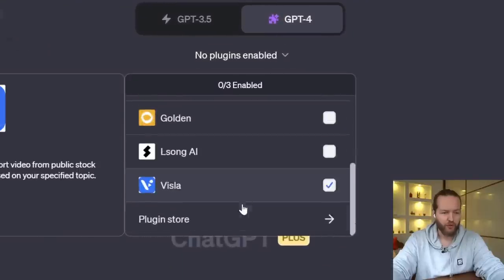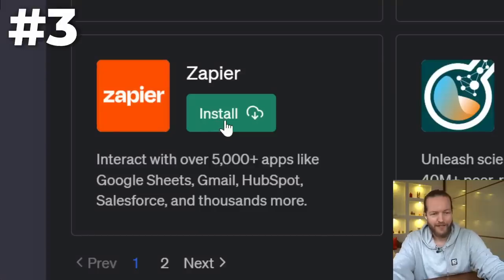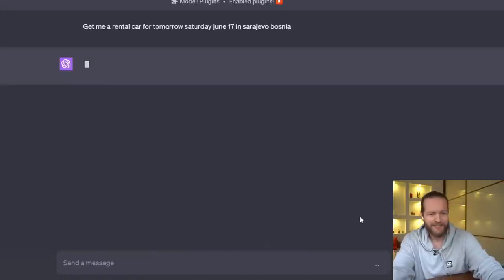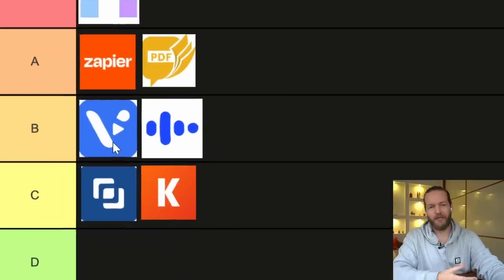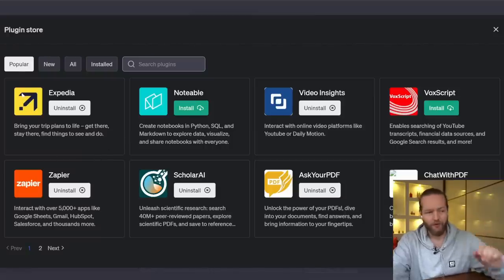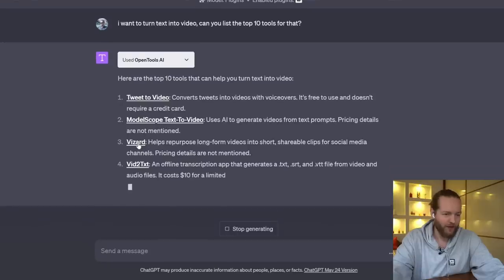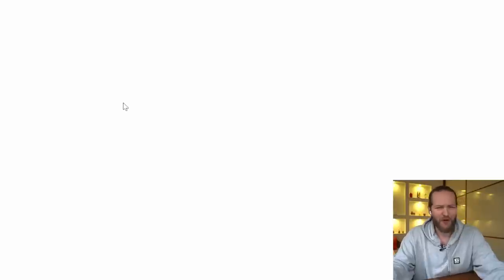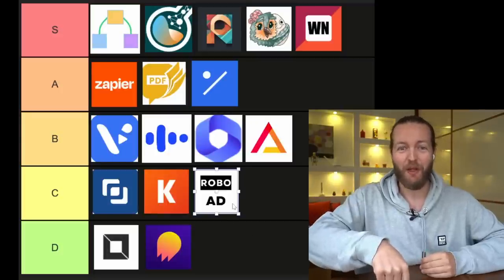TOP 17 ChatGPT PLUGINS Ranked! [Don't Miss These]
00:00 Intro
0:42 - 1 - Video Insights
1:27 - 2 - Show me Diagrams
2:06 - 3 - Zapier
3:25 - 4 - Visla
4:48 - 5 - AskYourPDF
5:51 - 6 - Kayak
6:45 - 7 - Speak
7:28 - 8 - ScholarAI
8:42 - 9 - WebPilot
10:22 - 10 - Prompt Perfect
12:18 - 11 - Stories
13:23 - 12 - OpenTools AI
14:24 - 13 - Questmate Forms
15:54 - 14 - World News
16:45 - 15 - Change
17:37 - 16 - Yabble
18:16 - 17 - RoboAd

Uncover the power of AI with our ranking of the top 17 ChatGPT plugins! Enhance your machine learning, NLP, and AI development experience with these must-have tools. From streamlining coding tasks to enhancing text generation, these plugins will elevate your ChatGPT journey. Don't miss the chance to optimize your AI projects now!